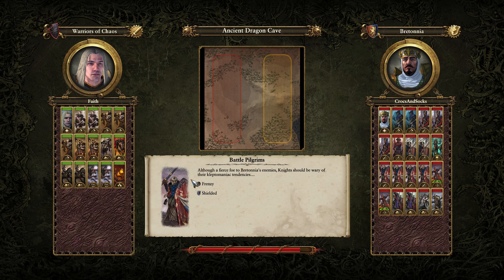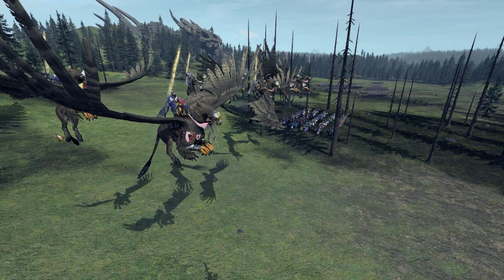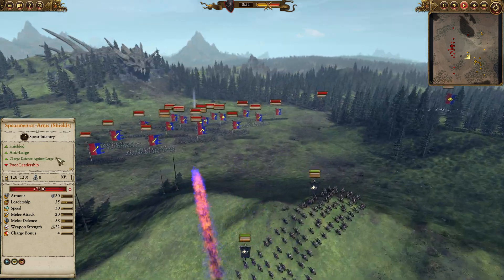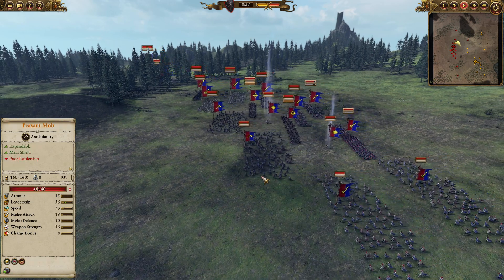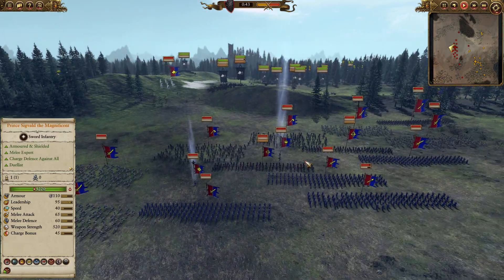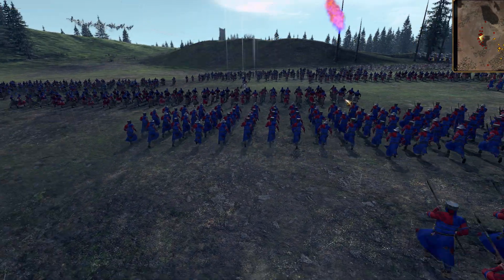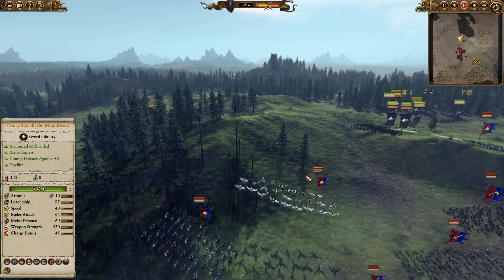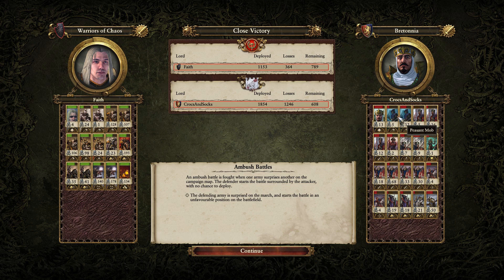FOR THE CHOSEN OF SLAANESH - Chaos vs Bretonnia - Multiplayer Battle - Total War: Warhammer 2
Bretonnia vs Chaos, a bit of a slaughter for the Bretonnias in all honesty but Chaos had fun for sure.

GG crocs !

Setup - Acer Predator
17.3"
Intel® Core™ i7-7700HQ processor Quad-core 2.80 GHz
128GB SSD, / 1TB 7200 RPM / External Samsung evo 860 1tb (Kingshare box type c - type c)

Faith